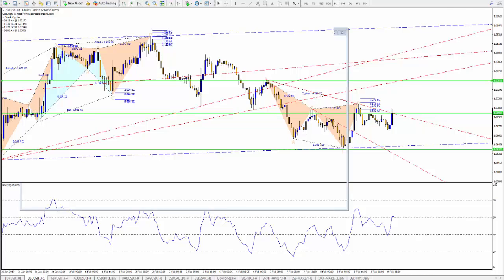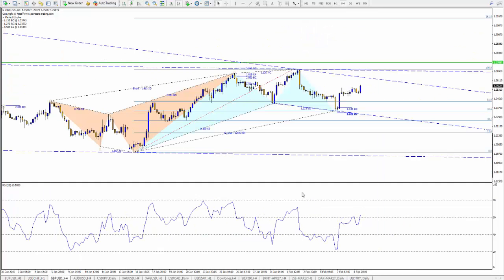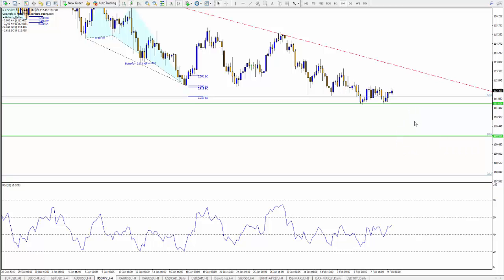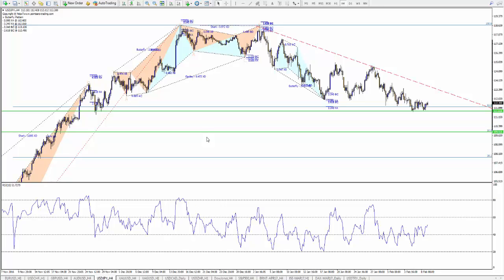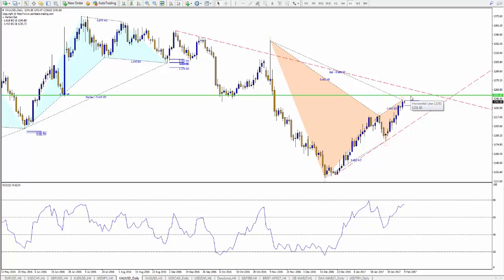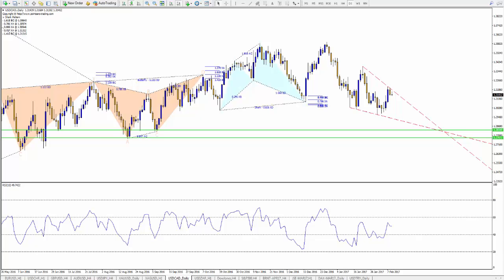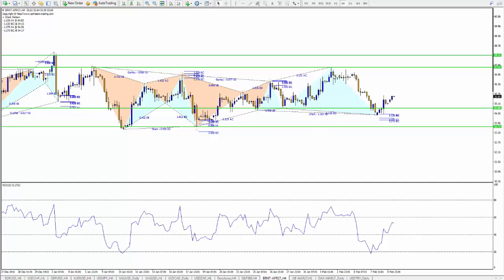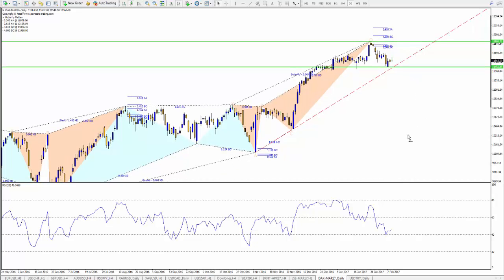9 FEBRUARY 2017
Daily technical analysis of the major currency pairs  + gold and brent + SP500 and Dax